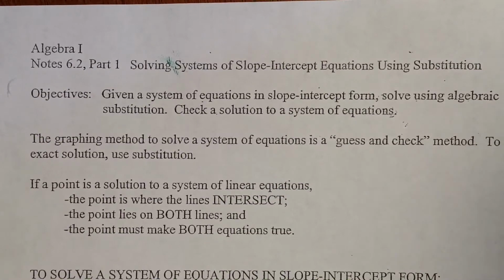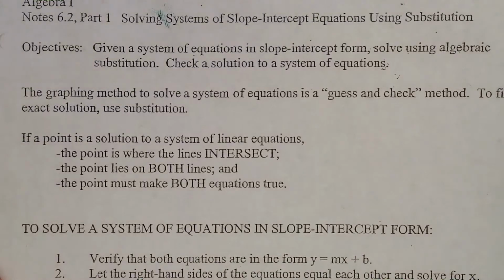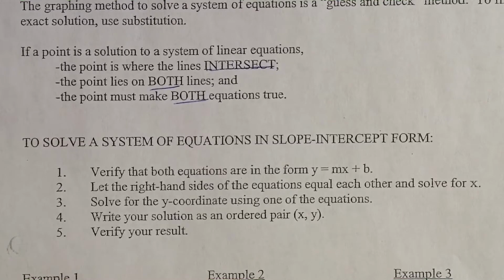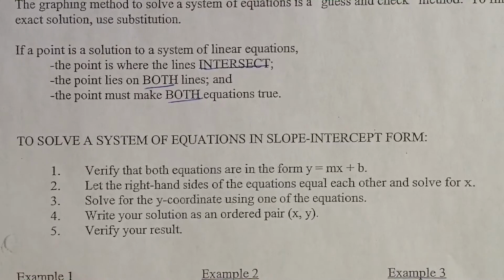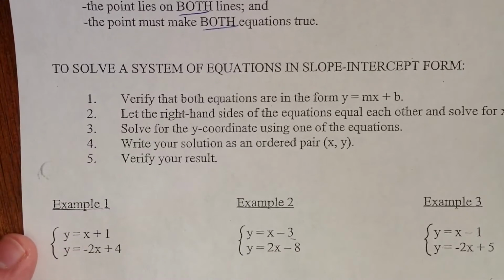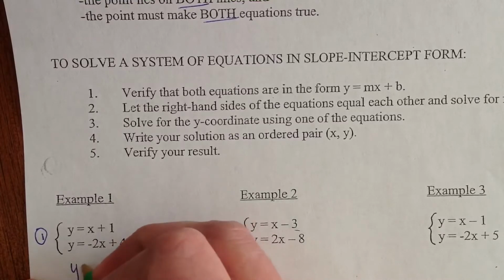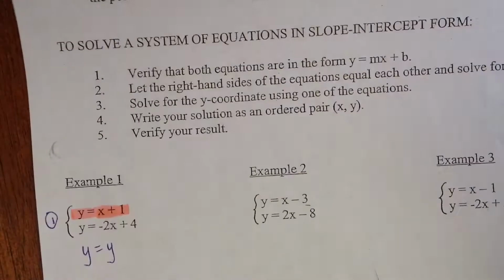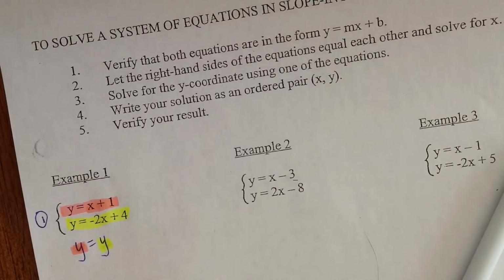6.2 Notes, Part 1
Solving Systems of Slope-Intercept Equations Using Subststution